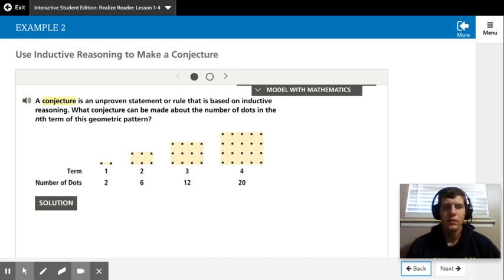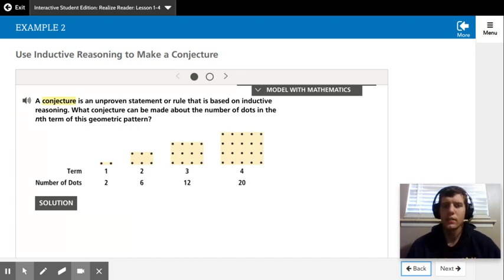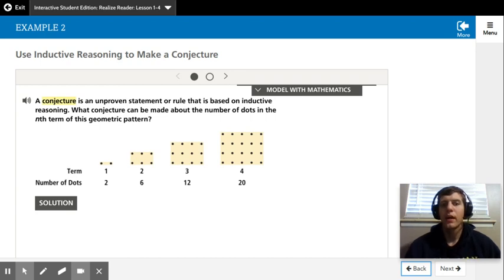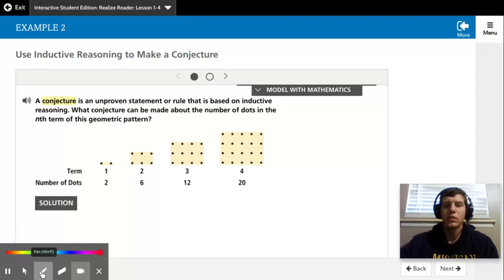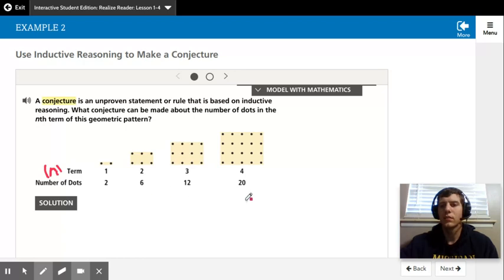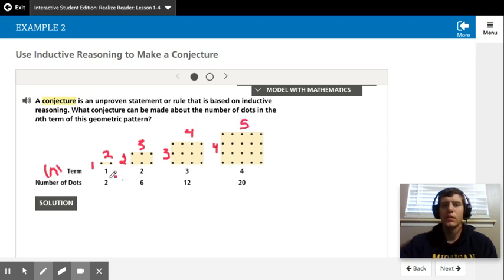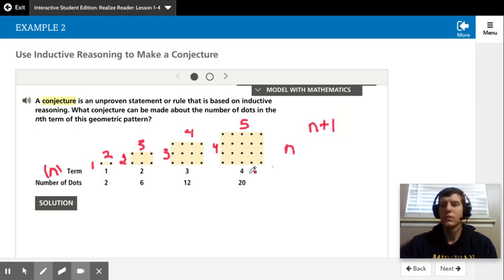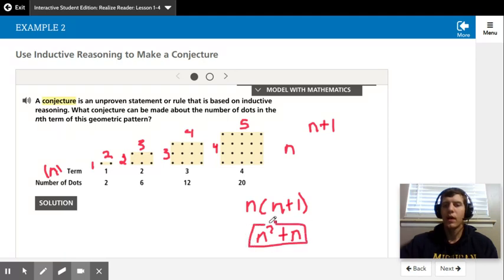1.4 Example 2 Making a Conjecture